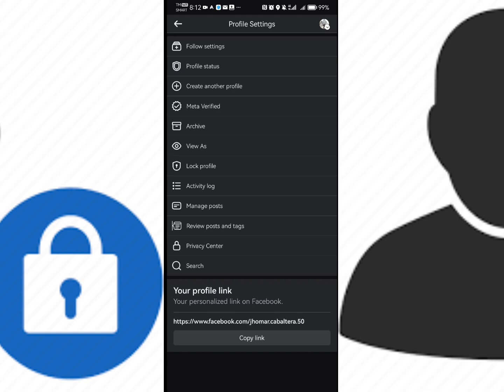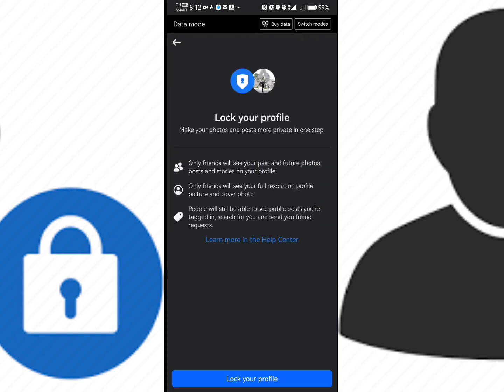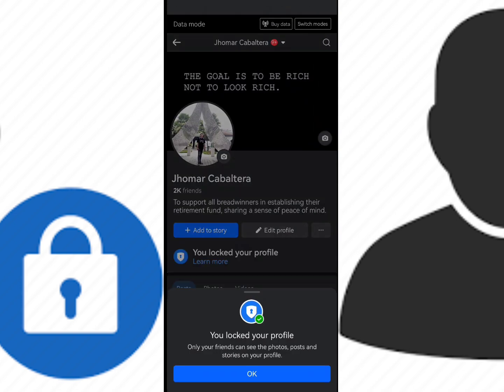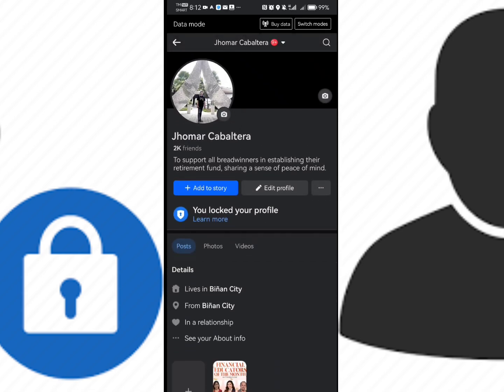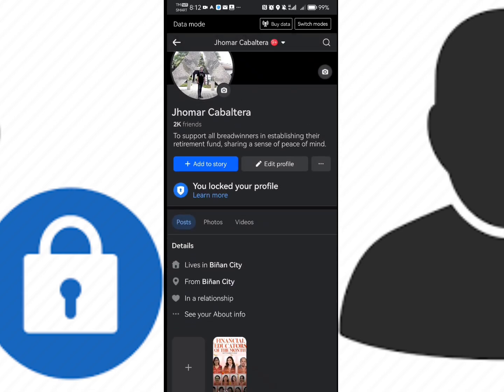Is Your Facebook Profile PRIVATE Enough?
Are you sure your Facebook profile is as private as you think it is? In this video, we'll show you how to lock down your Facebook profile to prevent unwanted access and protect your personal information. From adjusting your privacy settings to controlling who can see your posts, we'll cover it all. Learn how to take back control of your online presence and keep your personal life private. Don't let your personal information fall into the wrong hands - watch now and secure your Facebook profile today!